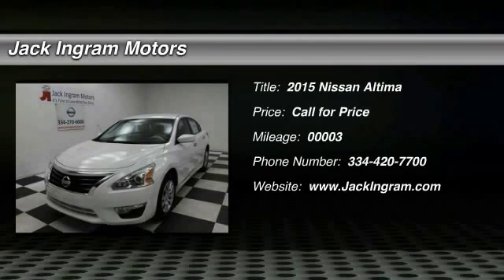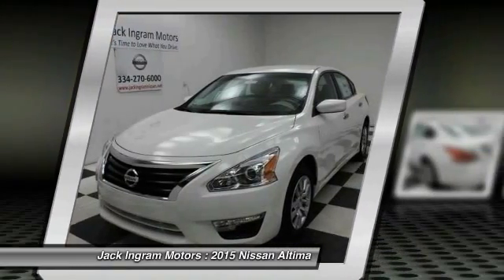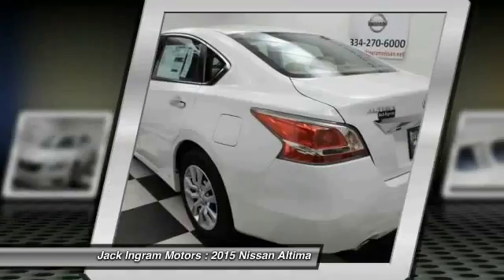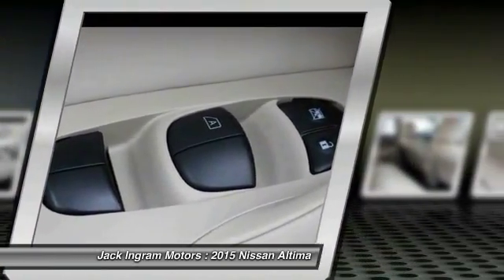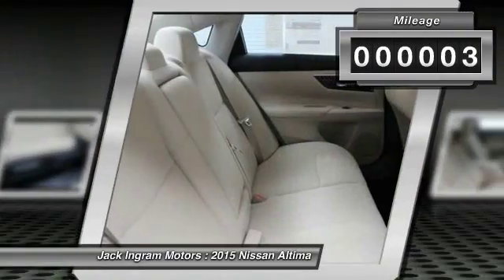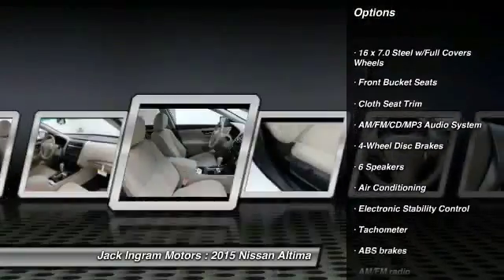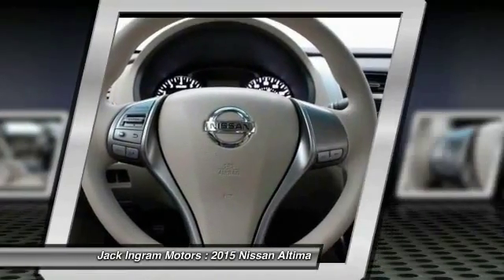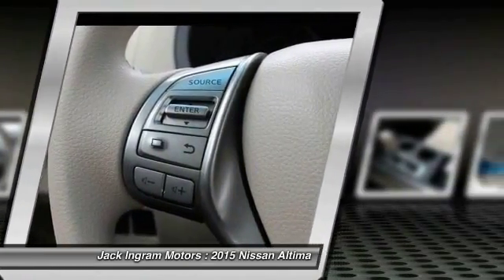2015 Nissan Altima Montgomery AL N13223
2015 Nissan Altima 2.5

227 Eastern Blvd.